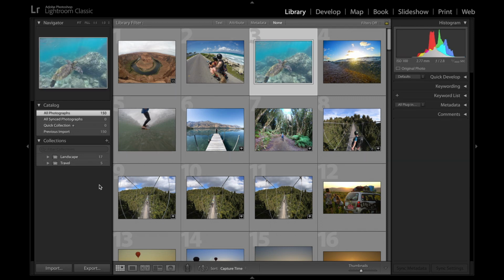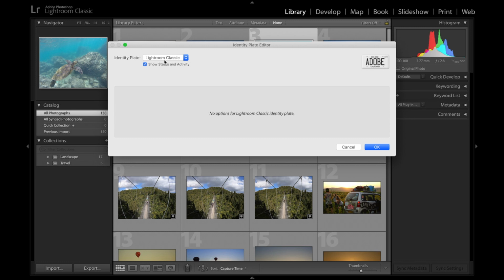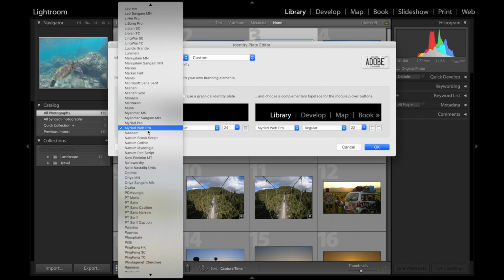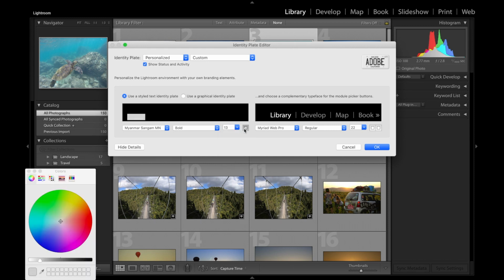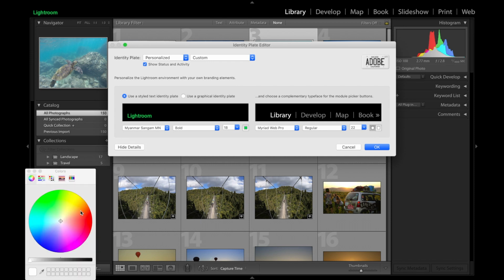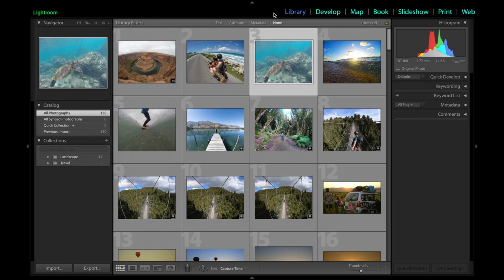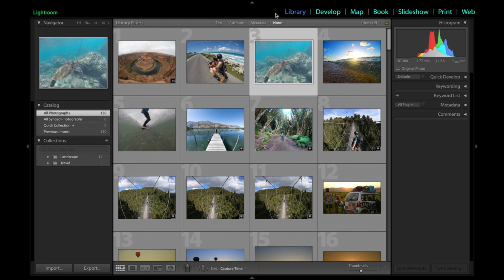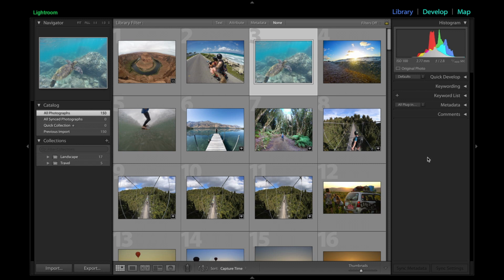Lightroom - How to personalize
A quick video on how to personalize Lightroom classic.